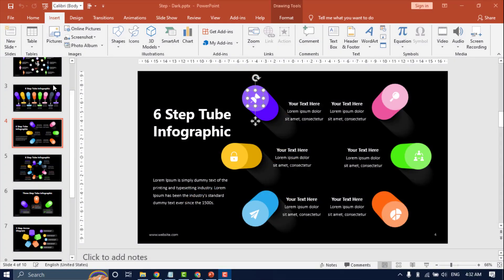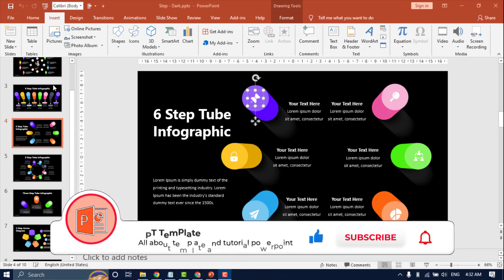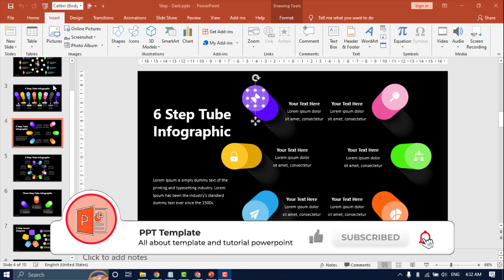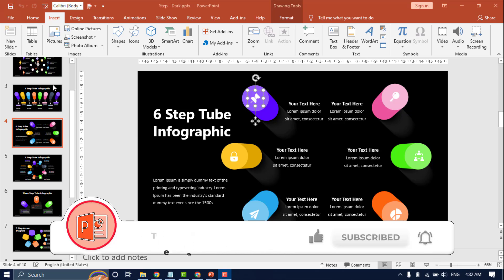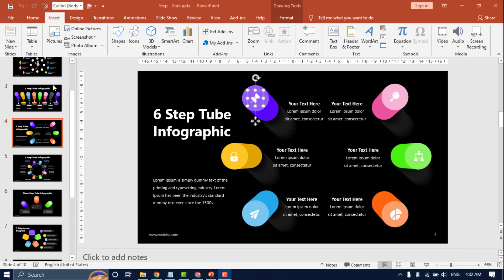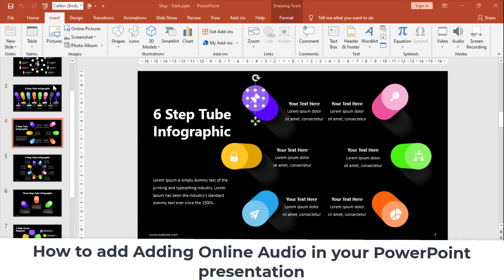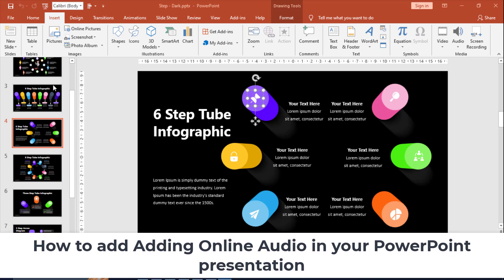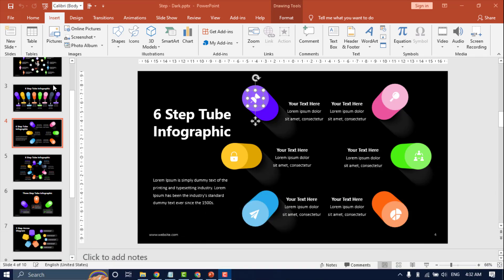How to Adding Online Audio to your PowerPoint presentation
How to add  Online Audio to your PowerPoint presentation, ello everyone welcome back again to PPT Template channel in this channel you can learn all about tutorials, and download designs using PowerPoint.

how to add audio in ppt for all slides
automatic voice over for powerpoint
powerpoint audio settings
how to add narration to powerpoint
how to add audio to powerpoint for all slides in mobile
record powerpoint presentation with audio
powerpoint audio settings